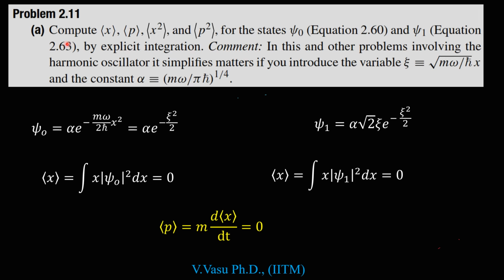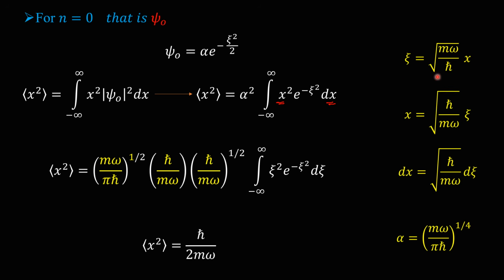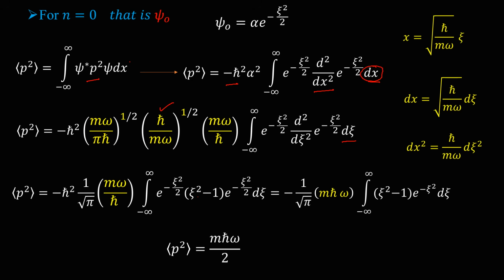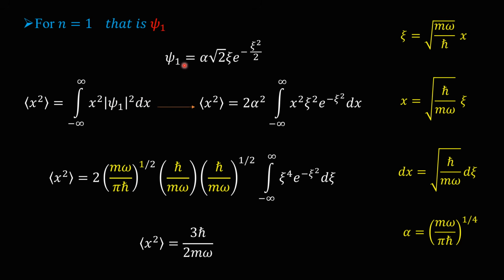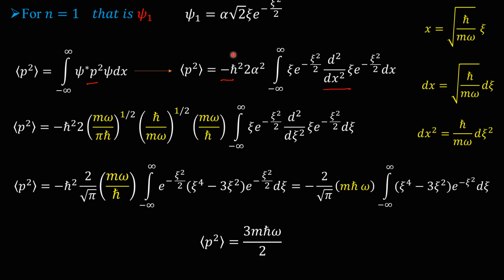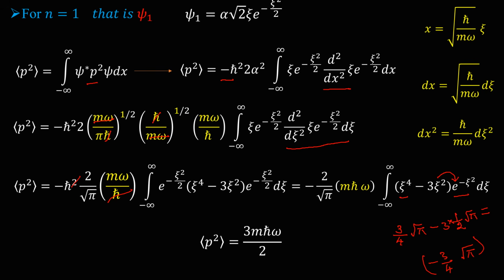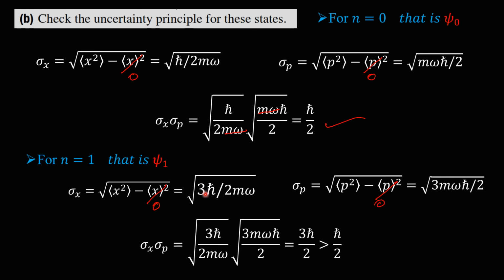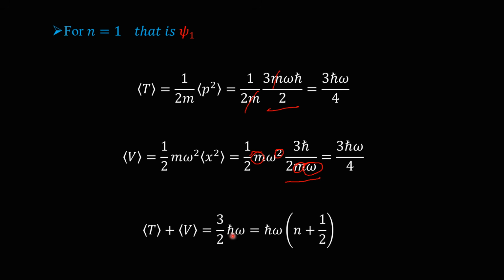Griffiths QM Problem 2.11 | Expectation Values & Uncertainty Principle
This task involves calculating the expectation values ⟨x⟩, ⟨p⟩, ⟨x²⟩, and ⟨p²⟩ for the first two stationary states (ψ₀ and ψ₁) of the quantum harmonic oscillator through integration. It also requires verifying the Heisenberg uncertainty principle for these states and determining the mean kinetic (⟨T⟩) and potential (⟨V⟩) energies. To simplify the integrations, it’s suggested to use the dimensionless variable ξ = √(mω/ħ) x and the constant α = (mω/πħ)¹ᐟ⁴.